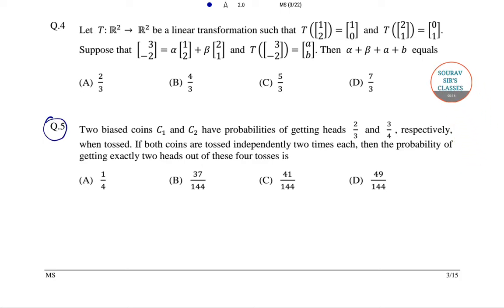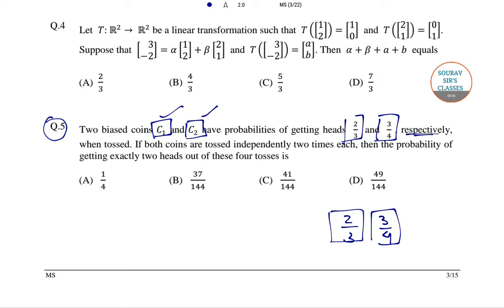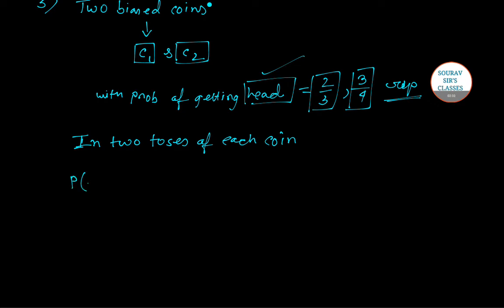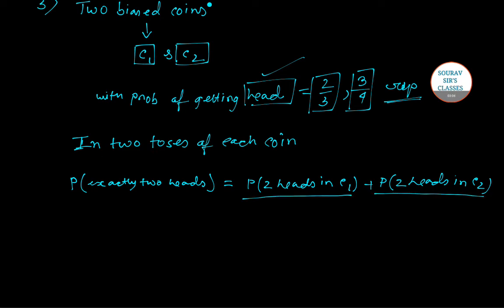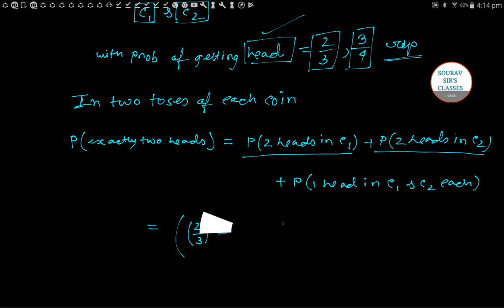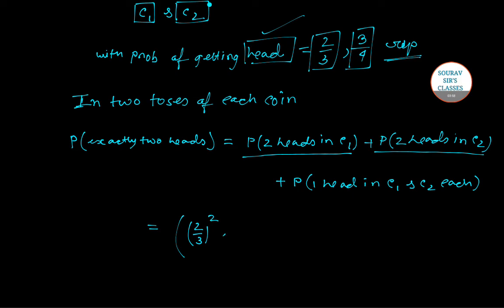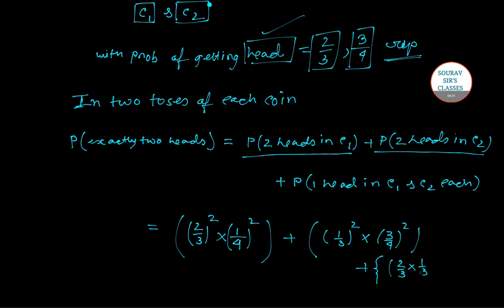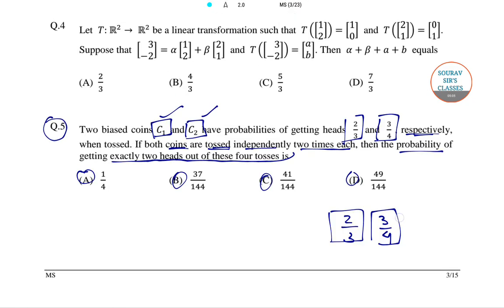MATHEMATICAL STATISTICS FULL EXPLANATION WITH EXAMPLES AND NUMERICALS. PREPARATION.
# Statistics # Linear Transformation # Economics # Probability # Detailed Information and Ideas # Tips and Tricks # Entrance Exam # Competitive # MCQ # Bachelors # Exam Preparation.

Mathematical statistics is the application of probability theory, a branch of mathematics, to statistics, as opposed to techniques for collecting statistical data. Specific mathematical techniques which are used for this include mathematical analysis, linear algebra, stochastic analysis, differential equations, and measure theory.